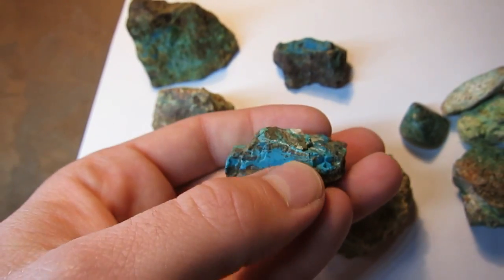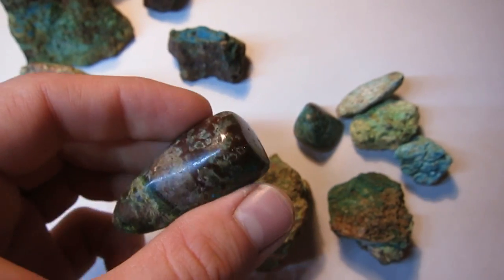Rockhounding Sedalia Copper Mine (Salida, CO)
Rockhounding in Salida, Colorado with the Flatirons Mineral Club.